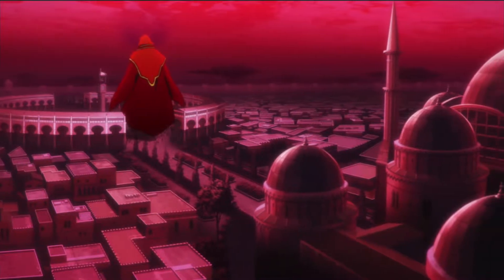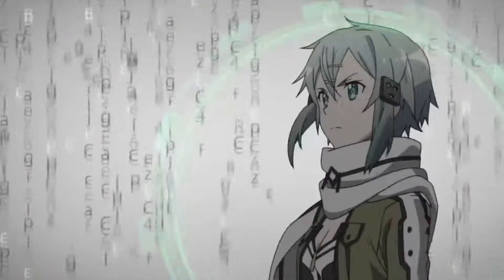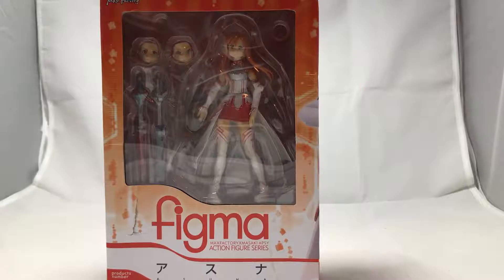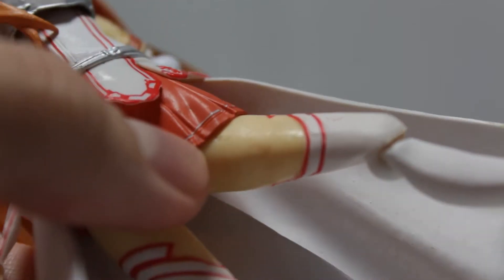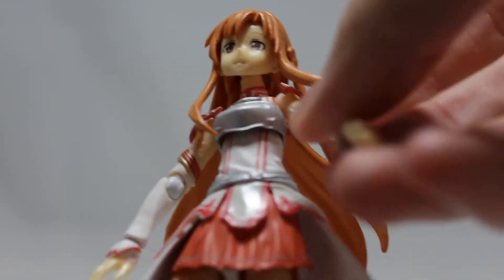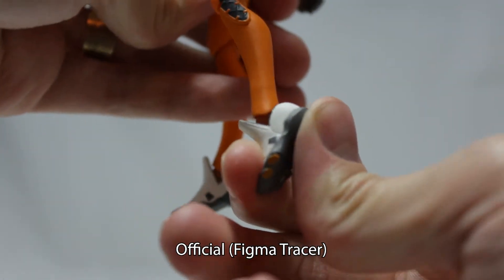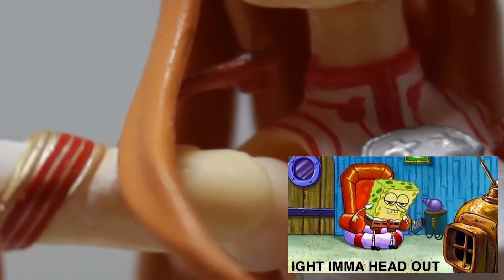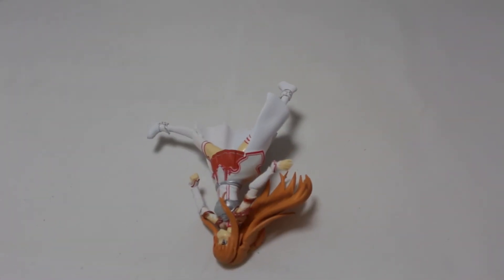Bootleg Figma Asuna Review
this is my punishment for not checking more carefully